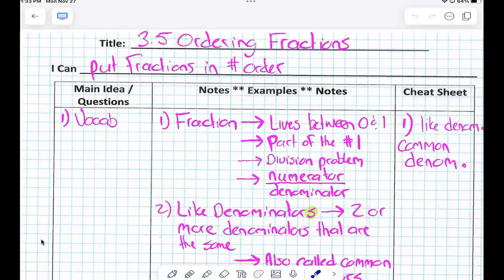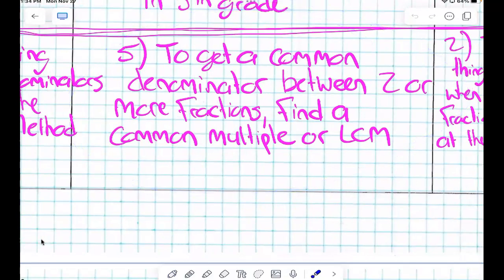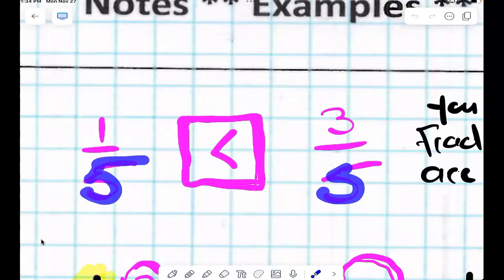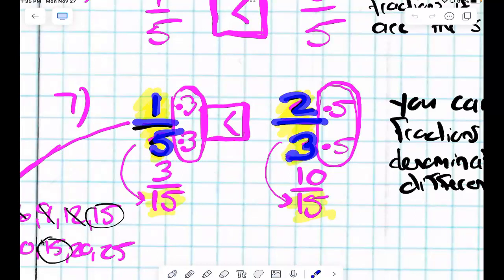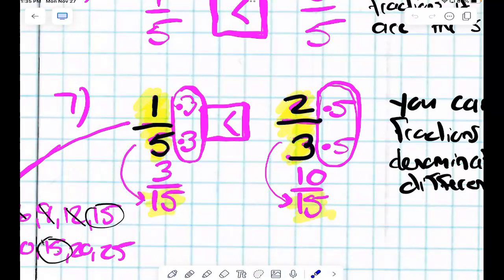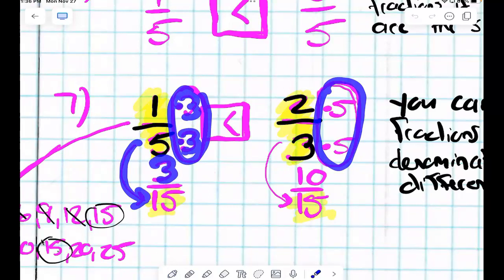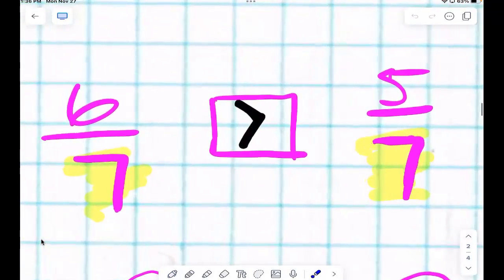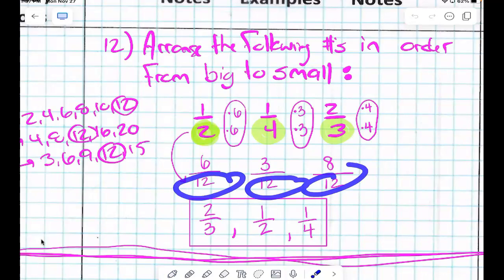3.5 Orderig Fractions - Johnson